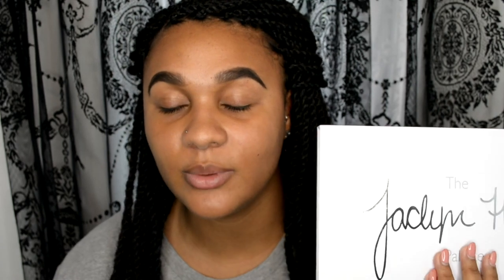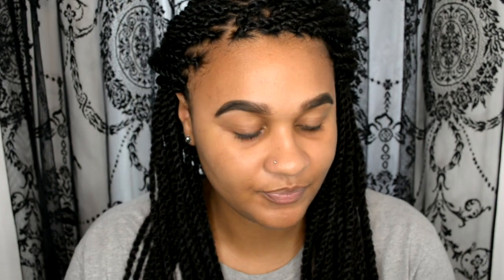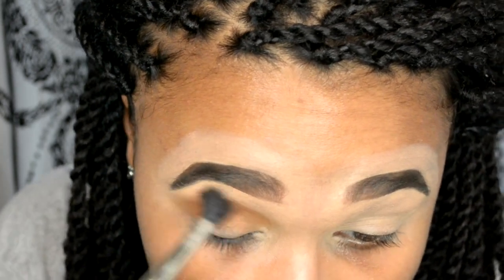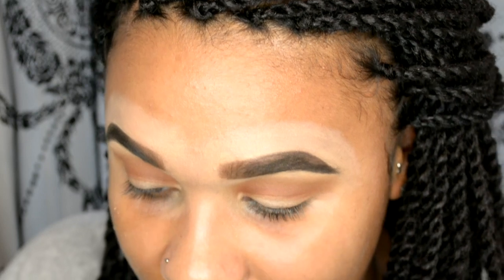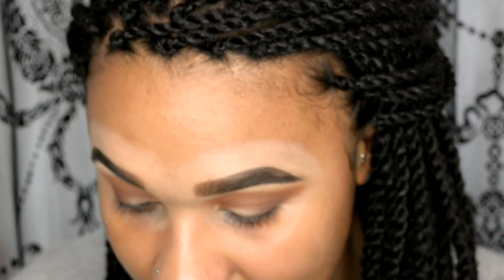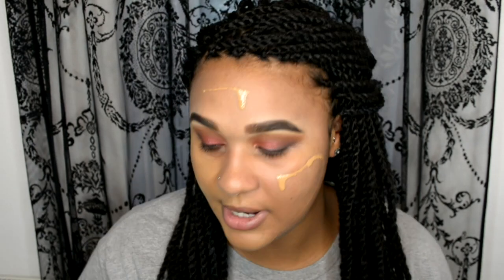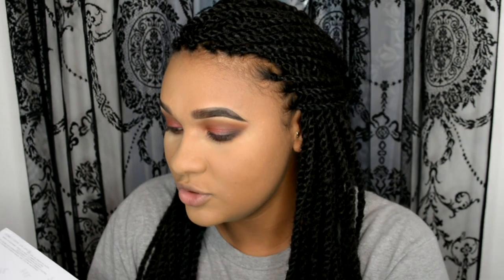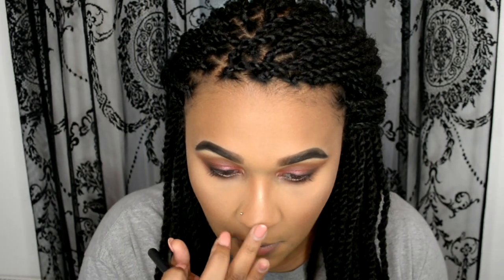JACLYN HILL X MORPHE PALETTE: Cranberry Eyes! | Demo & Review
Hi guys, so Beauty Bay recently launched the NEW Jaclyn Hill x Morphe palette in the UK! I managed to grab one the second time around once they restocked as it sold out in minutes! I am a big Jaclyn fan so I had to see what all the fuss was about! This palette retails for £37 on Beauty Bay with free tracked shipping!

Products mentioned:
EYES
Jaclyn palette - Pukey (transition), Roxanne (crease colour), Beam (brow bone), Chip (outer corners), Cranapple (Lid colour), Abyss (liner)
Pinkygoat eyelashes in Noura

FACE
BareMinerals BARE Pro Performance Foundation in Cardamom 23
Benefit Hoola
Nip + Fab Blush palette in Whisper
Becca Shimmering Skin Perfector Opal
Makeup Revolution Oil Control Setting Spray
YSL Tatouage Lipstick 23

Snap - sh4nicerose

S x